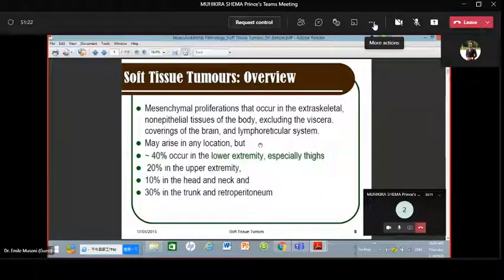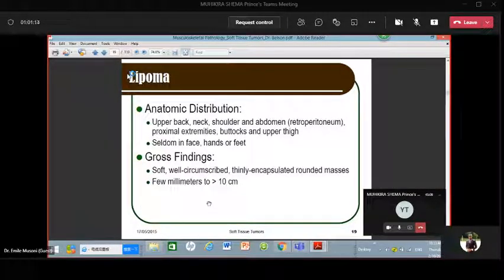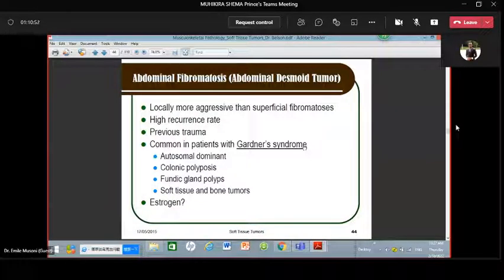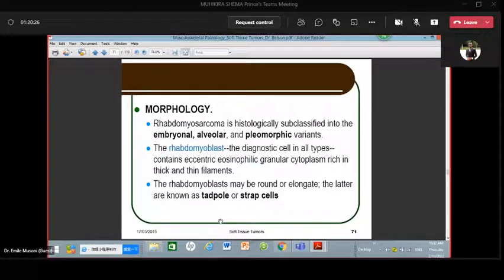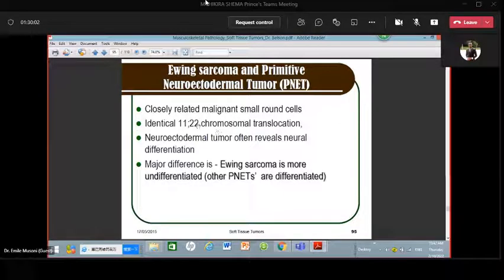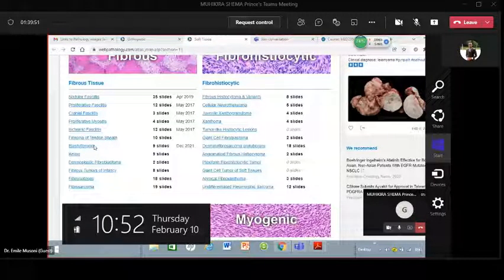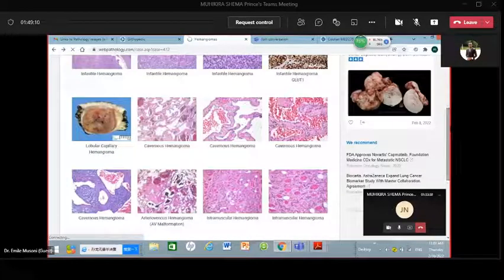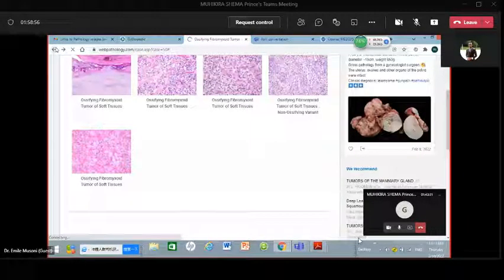Pathology: Musculoskeletal Pathology, Soft tissue tumors